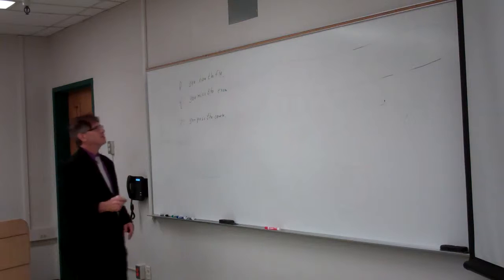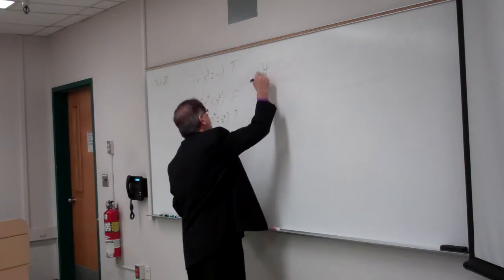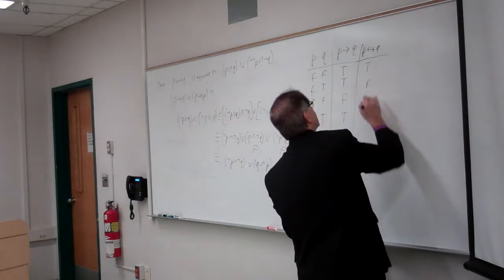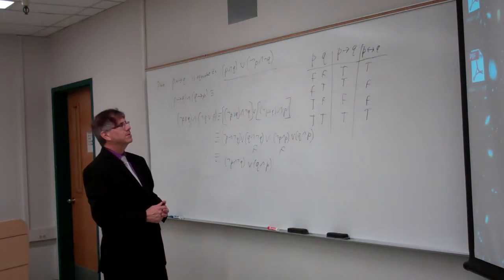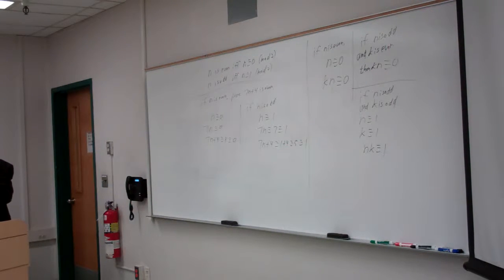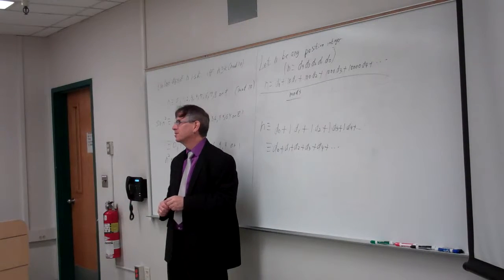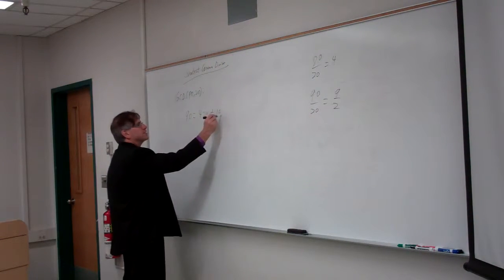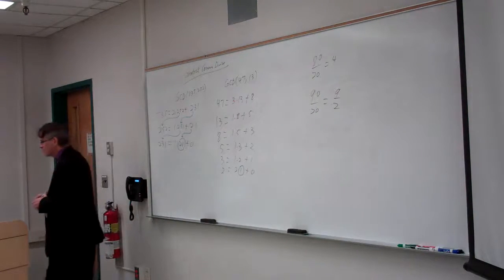20151008 CSE 215 Lecture